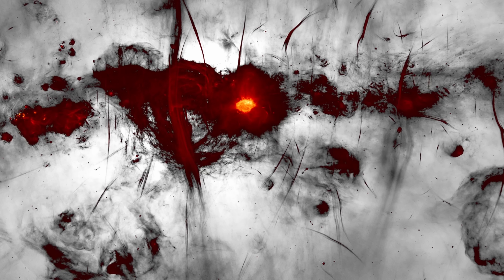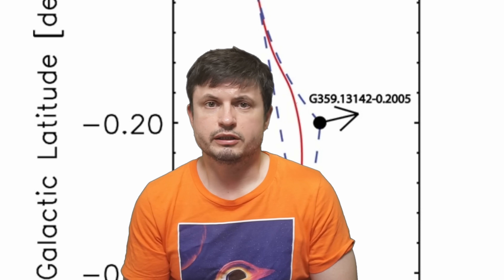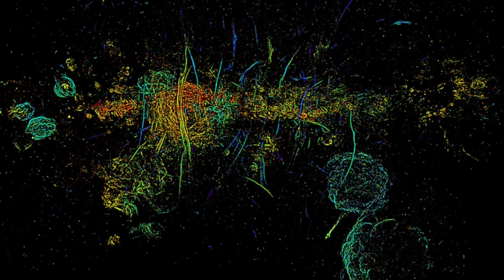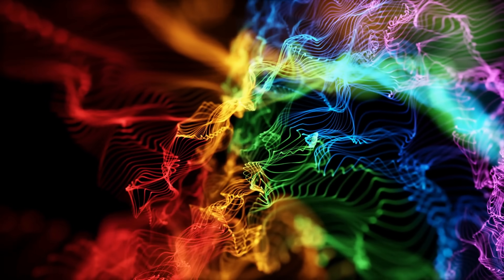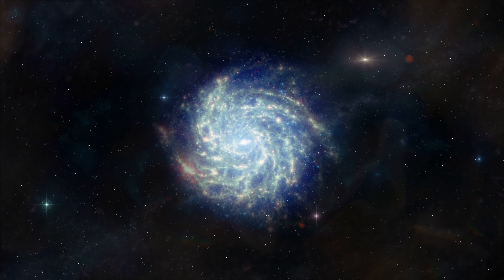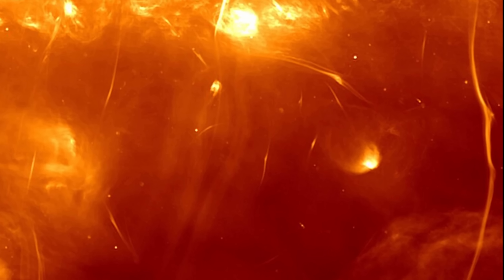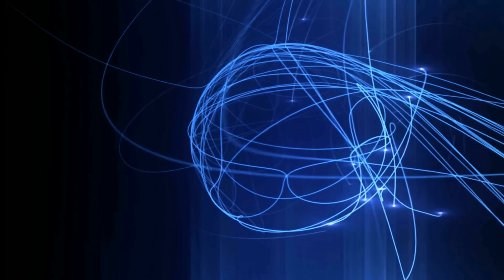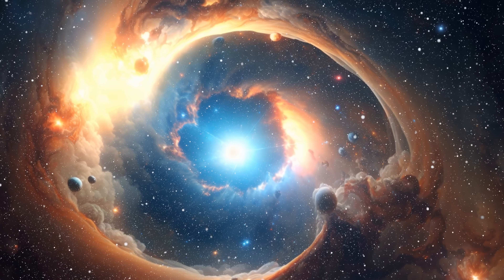Strange 300 Light Year Long Filament In the Milky Way Finally Explained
Hello and welcome! My name is Anton and in this video, we will talk about the strange filament inside our galaxy and its secrets uncovered in a new study

0:00 Milky Way's central filaments
1:20 History of observations and discoveries
2:30 No idea how this forms
3:00 Different types of filaments
5:10 Potential explanations
5:55 New study about the Snake and its kinks
7:10 Pulsars as the origin and the main explanation
9:30 Conclusions and what's next?